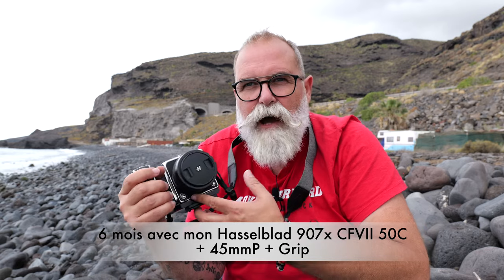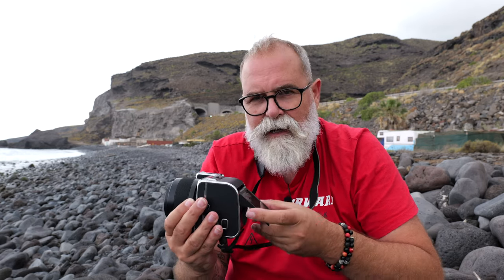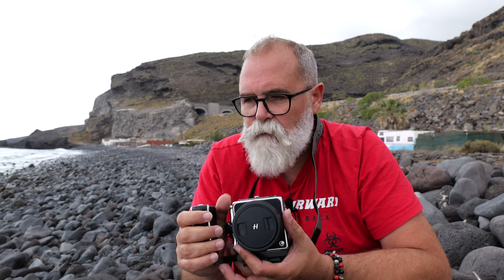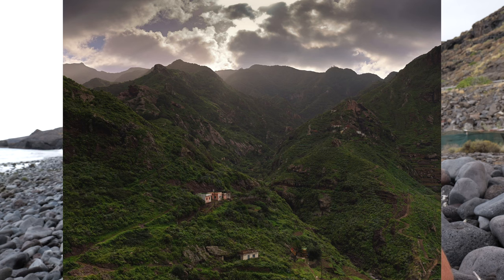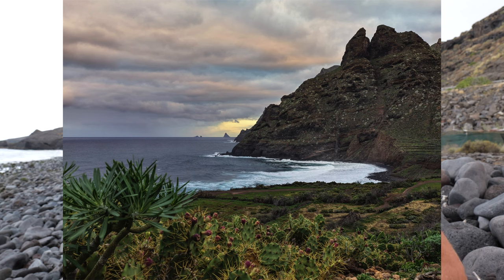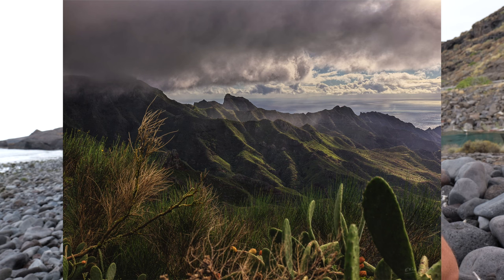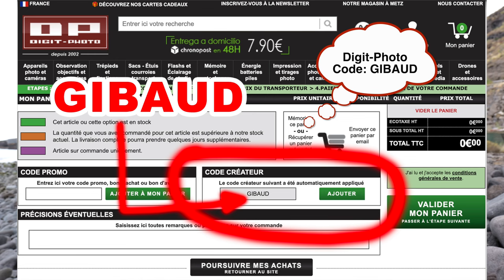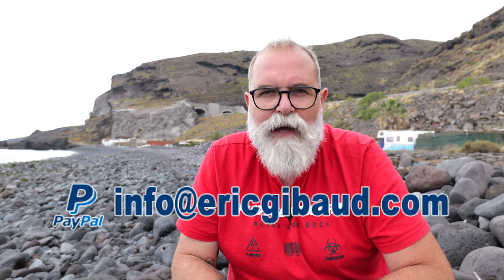6 mois avec mon Hasselblad 907x CFVII 50C + 45mmP + Grip - EN FRANÇAIS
6 mois avec mon Hasselblad 907x CFVII 50C + 45mmP + Grip - EN FRANÇAIS

Où acheter:
Digit-Photo: code créateur GIBAUD

Où acheter:
France:
Digit-photo (Merci d'indiquer le code GIBAUD)

Amazon USA France

Mes produits de K&F Concept
Trépied carbon BA225

Amazon et Digit-Photo France (utiliser CODE: GIBAUD merci)

Objectif Olympus 12-40mm 2.8 PRO
France USA

Olympus 7-14mm 2.8 PRO
France USA